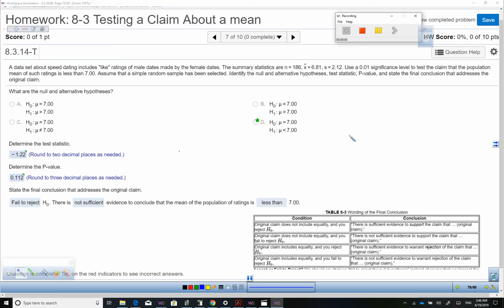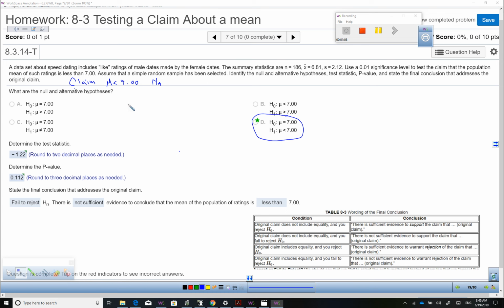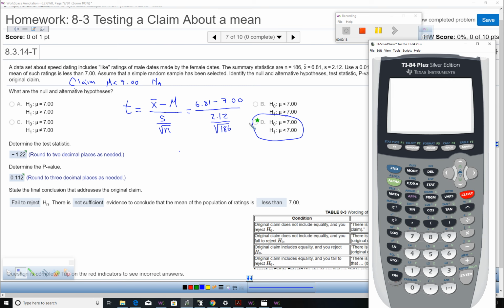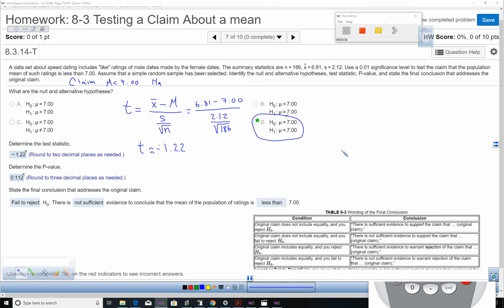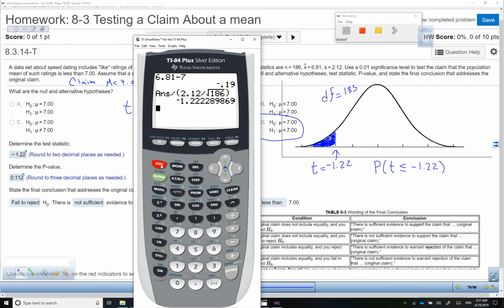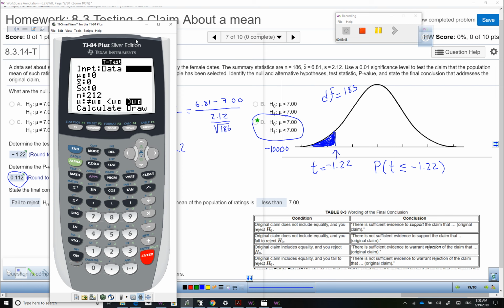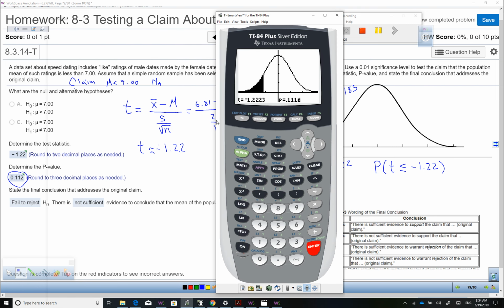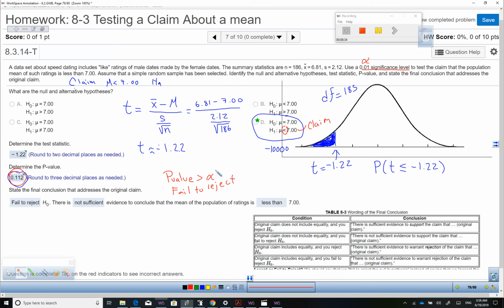8 3 Problem 7